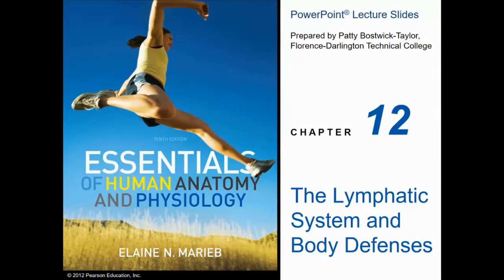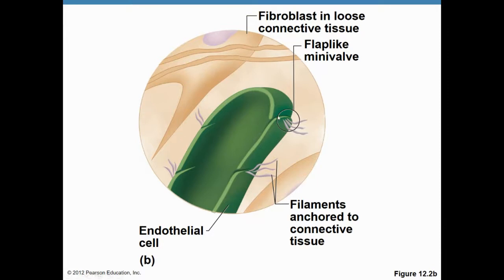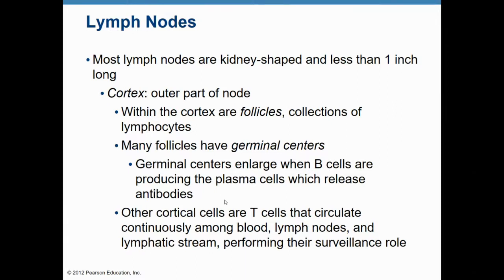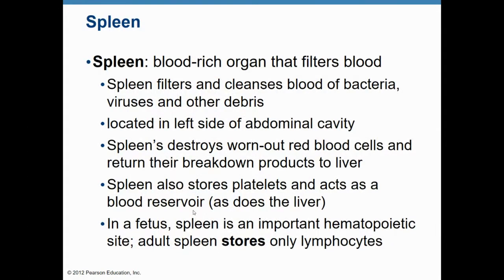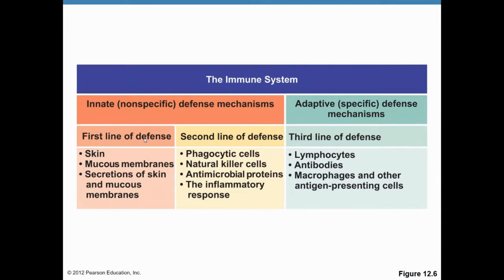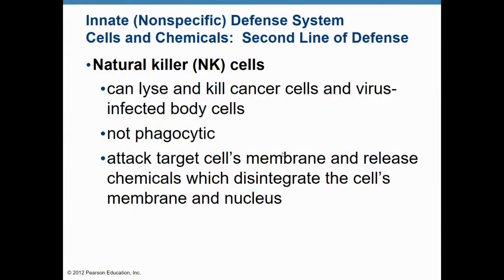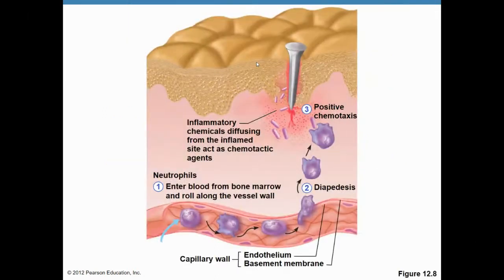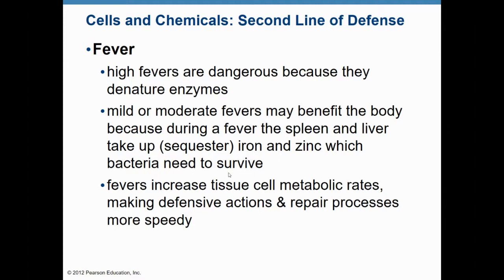Chapter 12 Part 1